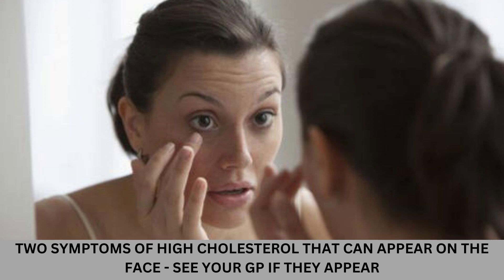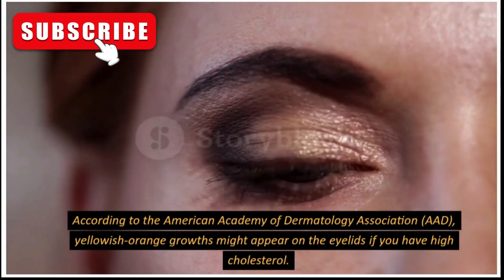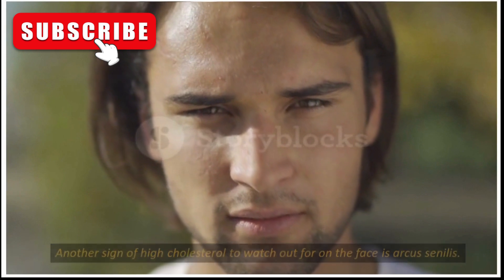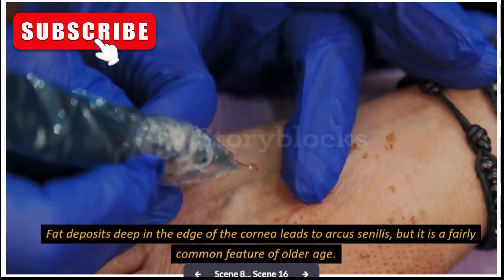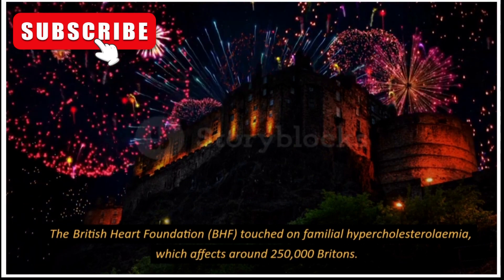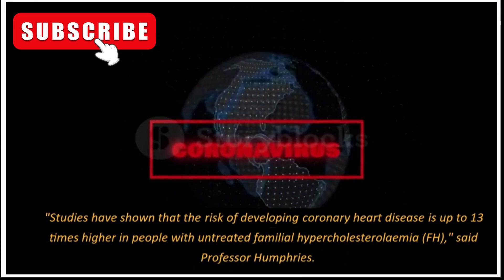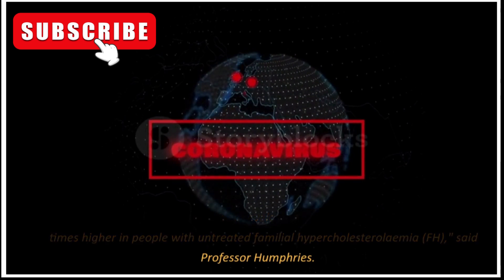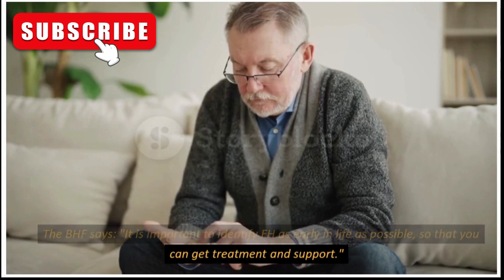TWO SYMPTOMS OF HIGH CHOLESTEROL THAT CAN APPEAR ON THE FACE SEE YOUR GP IF THEY APPEAR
High cholesterol is a prerequisite for serious health conditions, such as heart attacks and strokes.
Thus, if you notice any of the following warning signs, do seek medical attention as soon as possible.
According to the American Academy of Dermatology Association (AAD), yellowish-orange growths might appear on the eyelids if you have high cholesterol.